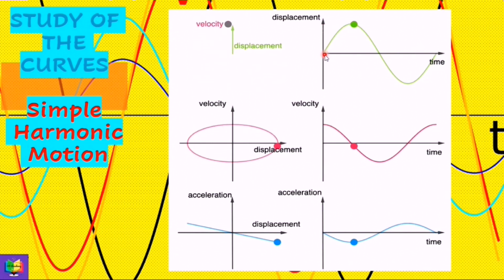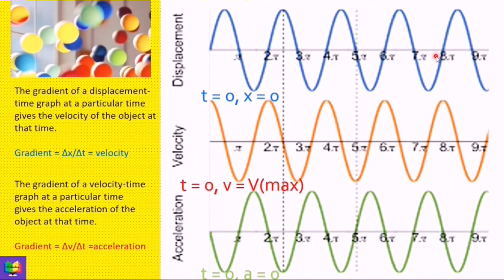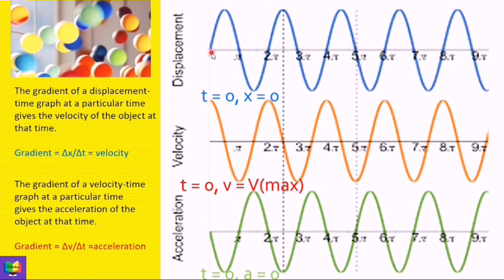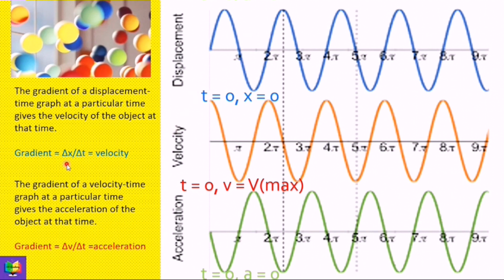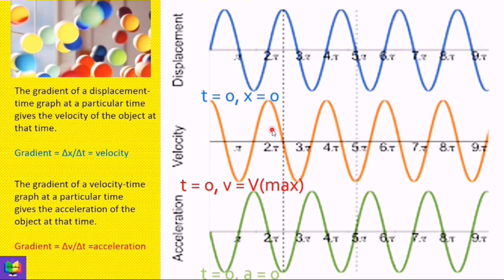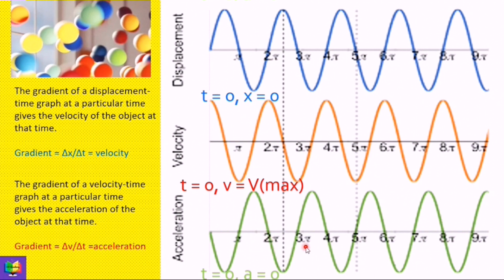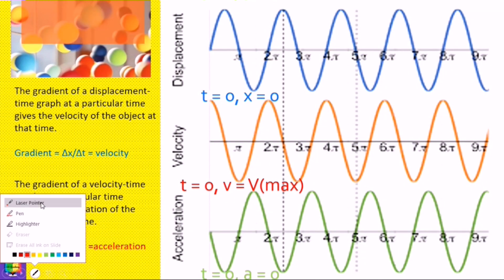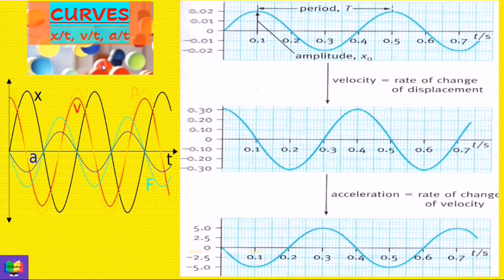Simple Harmonic Motion : GRAPHS | Physics | SS ACADEMY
For consultation or classes, you may call at our helpline

RIZWANA SARWAR, SS ACADEMY, IGCSE, AS/A LEVELS PHYSICS & AL OULA MANAGEMENT CONSULTANCY, SSACADEMYRIZWANA, SS ACADEMY PHYSICS

- COMPARISON OF IDEALISED GRAPHS
OF DISPLACEMENT, VELOCITY, AND ACCELERATION
- DAMPED OSCILLATIONS
IGCSE, AS & A Levels PHYSICS